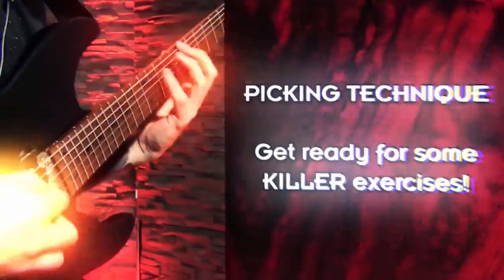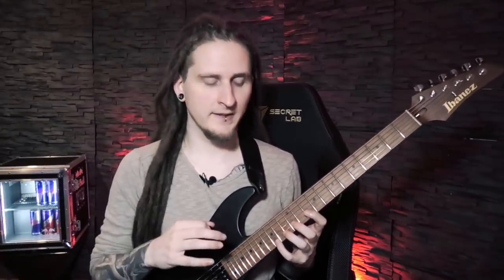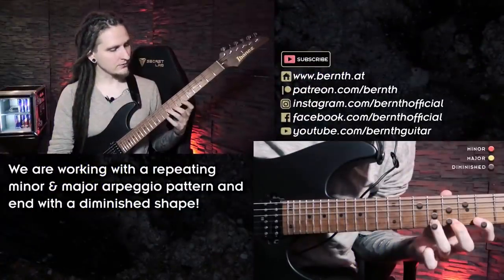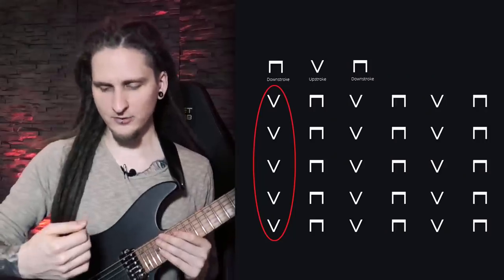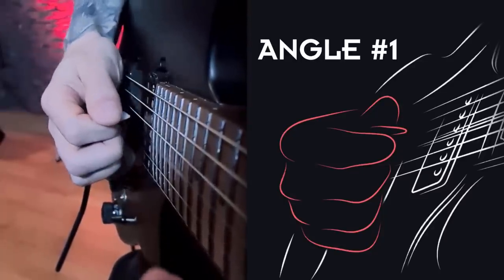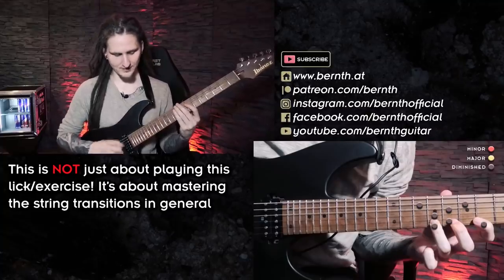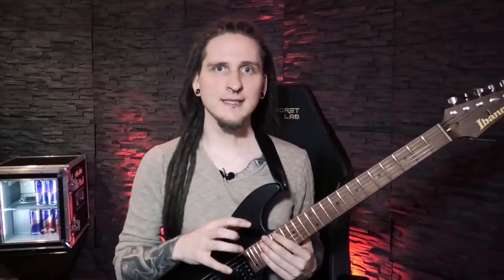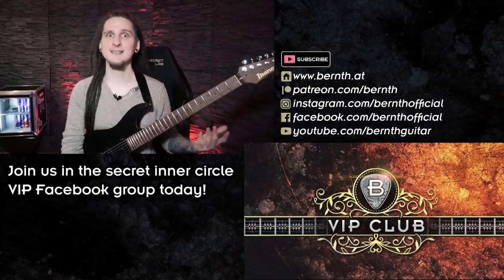Best Daily 10 MIN Picking WORKOUT! (Maximum Speed, Control, Endurance)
Today we check out the best daily alternate picking exercise that serves as the perfect 10 minute workout in your practice routine! Get the tabs, guitar pro files, backing tracks, and video play-alongs

This exercise is incredibly important for your picking speed, control, and string transitions! We mostly looked at 3 note per string licks and exercises last year, now it's time to up the challenge with this arpeggio picking workout. The picking pattern constantly turns around and that forces you to develop an effective string transitioning motion!

My 10-week online guitar courses '10 Steps to Modern Shredding' and 'Sweep Picking Masterclass' can be purchased

 alternate picking exercises / guitar exercises / shred guitar lesson